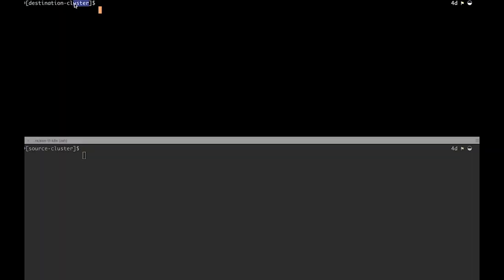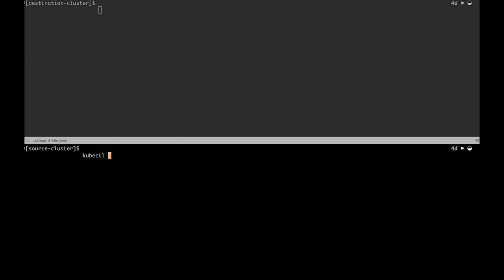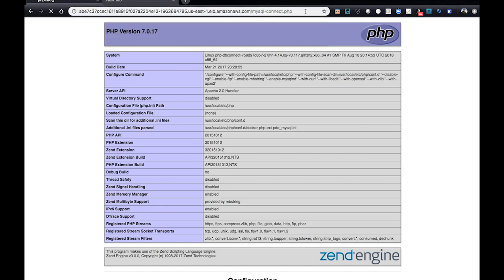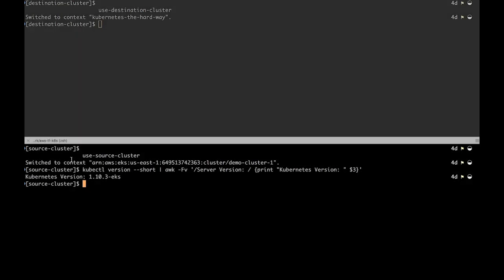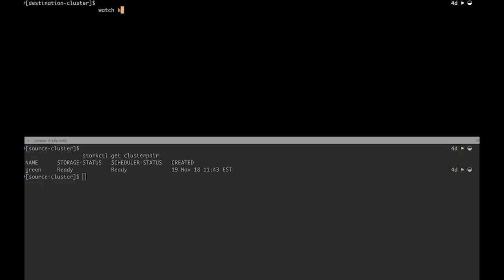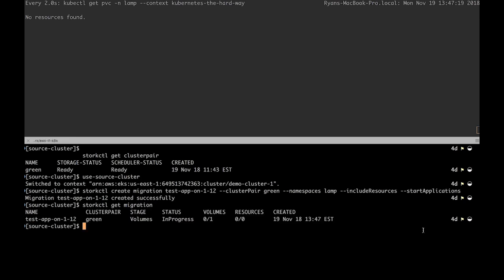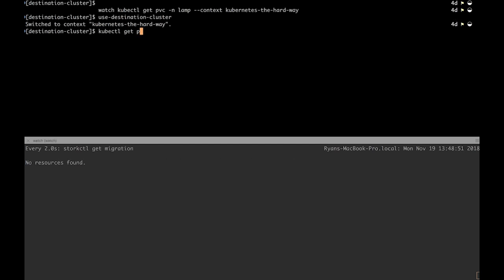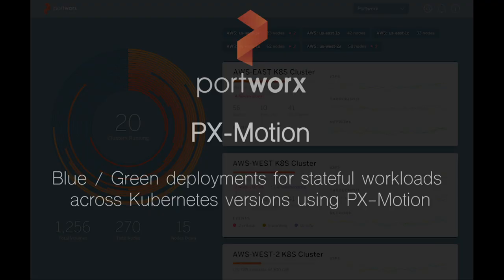Blue-Green Deployments for Stateful Workloads Across Kubernetes Versions Using PX-Motion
The container ecosystem is thriving and this means that not only do apps change fast, but so does the platform community uses the most to manage apps, Kubernetes. This leads to a concrete problem every ITOps team must solve.  How does an IT team guarantee that an app will work consistently across different version of Kubernetes?

PX-Motion introduces the ability to migrate Portworx volumes and Kubernetes resources between clusters. This video uses PX-Motion to enable teams to test their workloads and real data on new versions of Kubernetes as well as enable them to “turn on” these applications in the new “green” clusters to achieve blue-green deployments of stateful applications. Testing real workloads with real data on versions of Kubernetes gives Ops teams confidence before going live on a new version of Kubernetes.